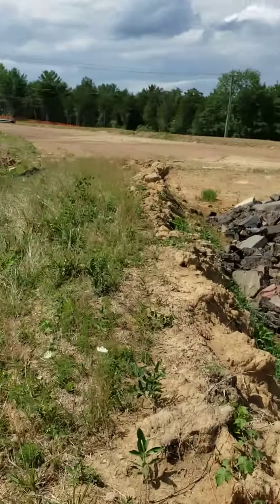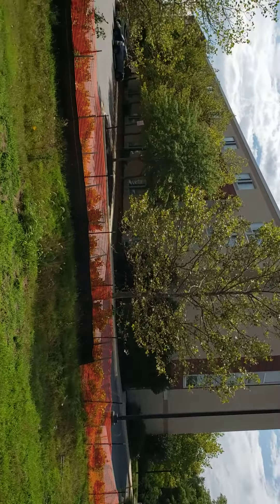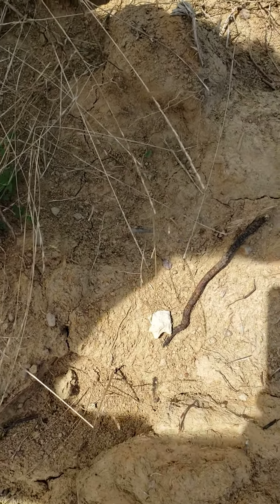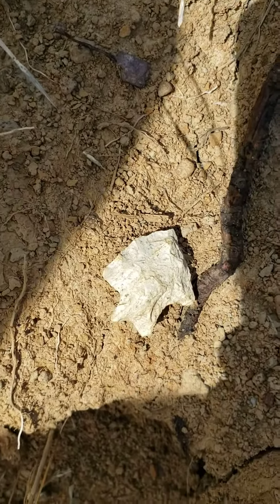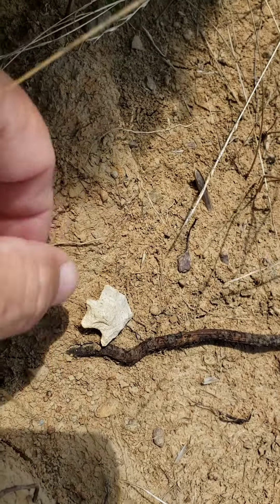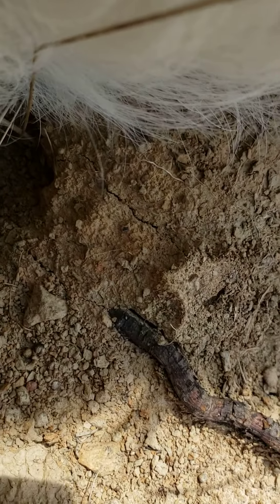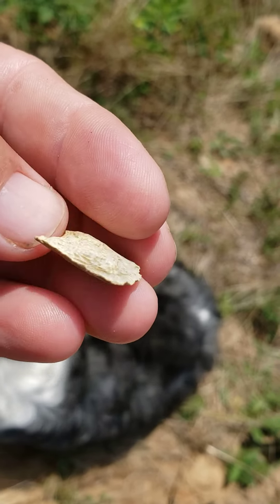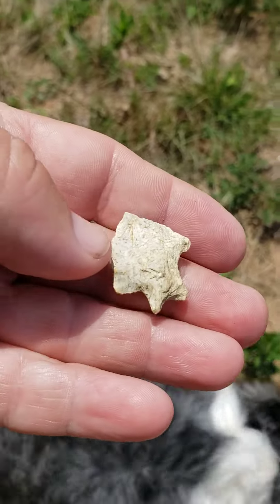Biforcated Arrowhead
I found this arrowhead where a road is now.